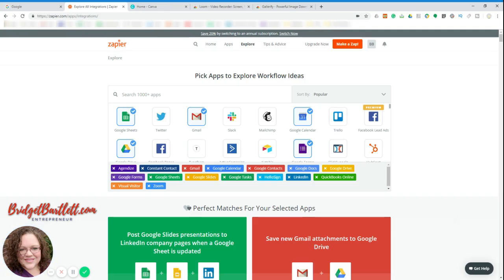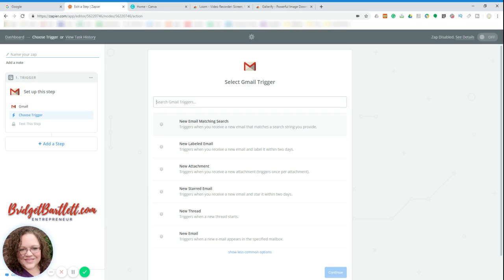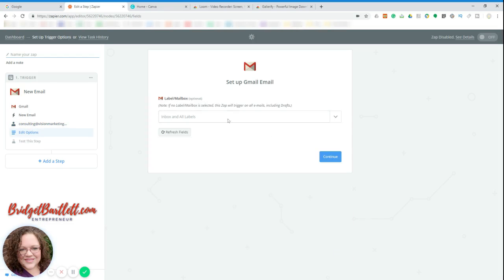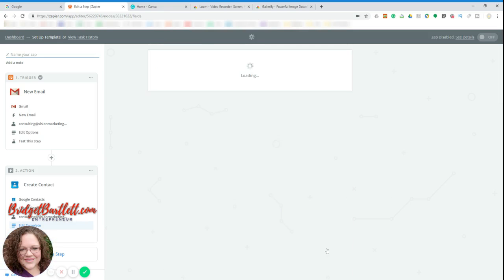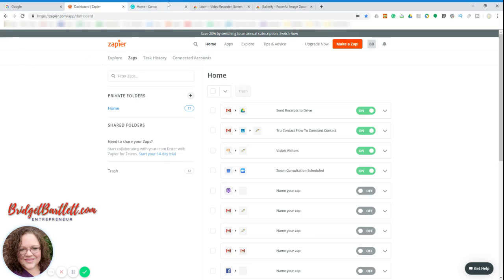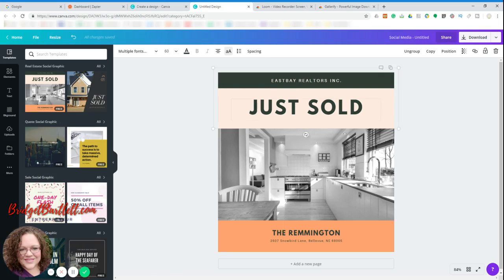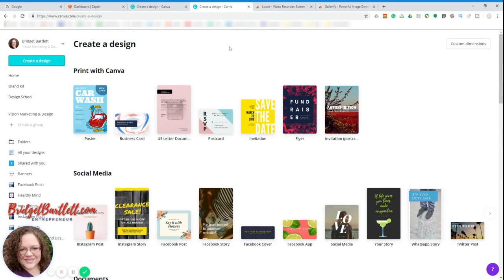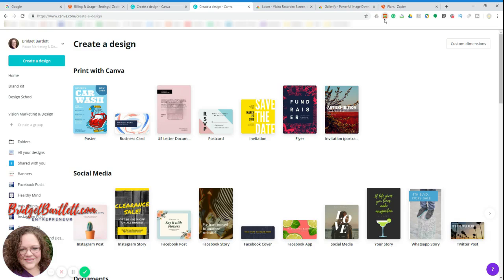My Favorite Marketing Tools for Small Business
My favorite marketing tools for small business owners.

I want to share my favorite tools for marketing. I just love them and use them all the time, and I think they can help you too.

The first tool is Zapier. It connects your apps so they work together like a team. I use it to take a new email in Gmail and turn it into a contact automatically. You can even set it up to grab a receipt from your inbox and send it straight to Google Drive. This is a huge time saver for small business marketing, and once you set it up, it just runs in the background.

Next is a simple drag and drop design tool. You pick a template, change the words and pictures, and you have a professional looking post in minutes. Real estate agents love it for new listings. You can use it for social posts, business cards, and even YouTube thumbnails.

I also use Loom to record quick videos. I am actually using it right now to make this video. It is great for showing tech support exactly what problem you are having, so they can help you faster.

The last tool works right inside Chrome. It grabs every image from a website in one click and saves it so the background stays clear. This is a big help when you are building a website or making ads.

These tools help me every single day with my marketing.

💬 Drop a comment: Which marketing tool do you use the most to save time in your business?